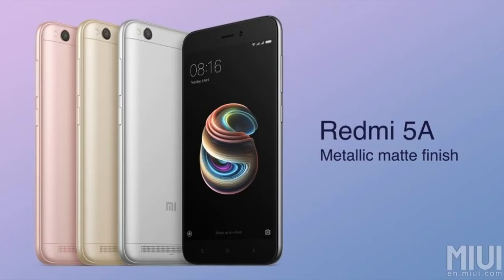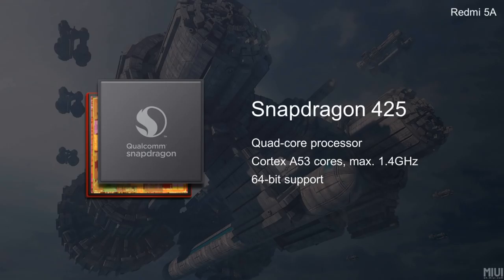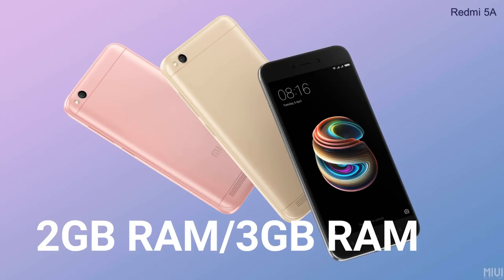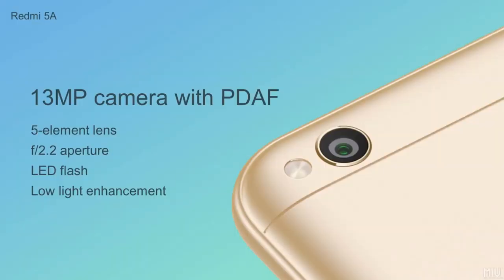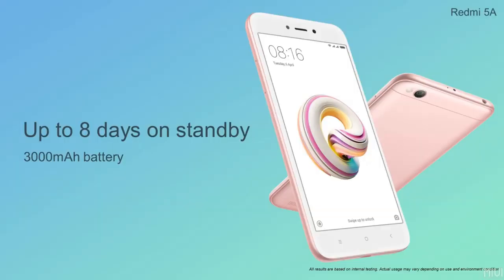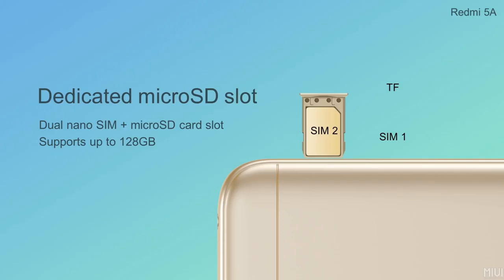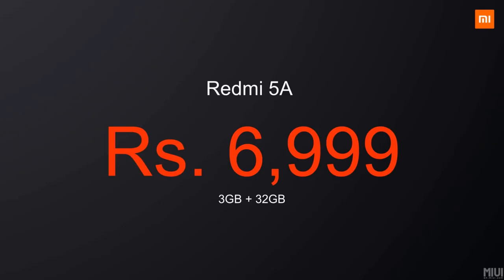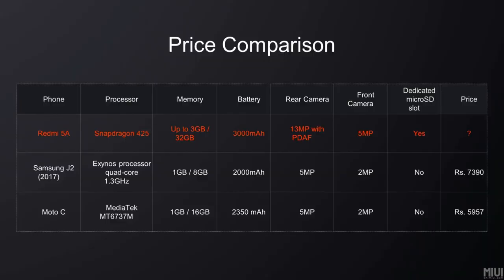Xiaomi Redmi 5A - My Opinions - Desh ka smartphone ?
Xiaomi Redmi 5A smartphone was launched today. The phone comes with a 5.00-inch touchscreen display with a resolution of 720 pixels by 1280 pixels at a PPI of 294 pixels per inch.
The Xiaomi Redmi 5A is powered by 1.4GHz quad-core Qualcomm Snapdragon 425 processor and it comes with 2GB of RAM. The phone packs 16GB of internal storage that can be expanded up to 256GB via a microSD card. As far as the cameras are concerned, the Xiaomi Redmi 5A packs a 13-megapixel primary camera on the rear and a 5-megapixel front shooter for selfies.
The Xiaomi Redmi 5A runs Android 7.1 and is powered by a 3000mAh non removable battery. It measures 140.40 x 70.10 x 8.40 (height x width x thickness) and weigh 137.00 grams.
The Xiaomi Redmi 5A is a dual SIM (GSM and GSM) smartphone that accepts Nano-SIM and Nano-SIM. Connectivity options include Wi-Fi, GPS, Bluetooth, USB OTG, FM, 3G and 4G (with support for Band 40 used by some LTE networks in India). Sensors on the phone include Proximity sensor and Accelerometer.

                                                                  -  Lakshmikanth V